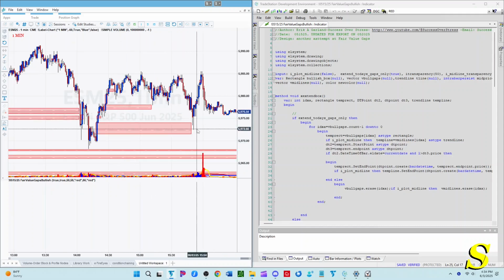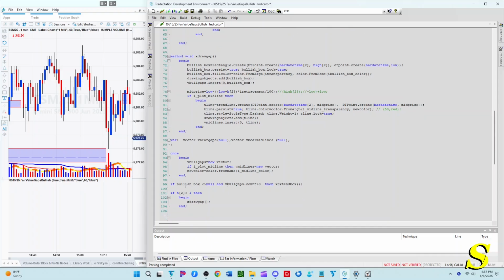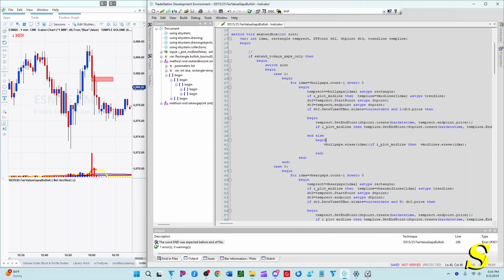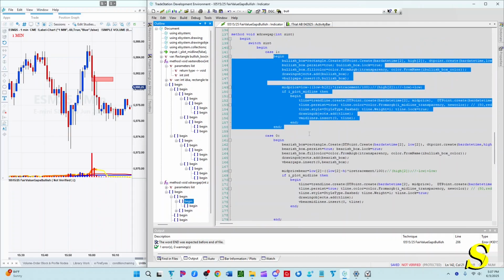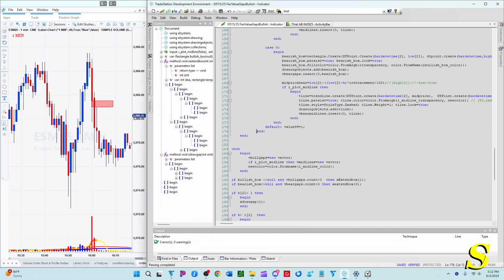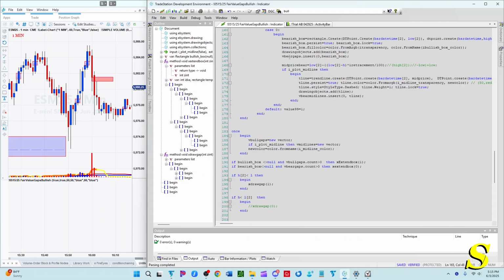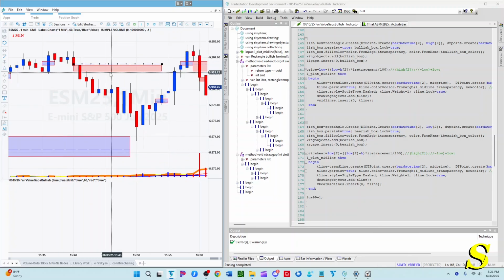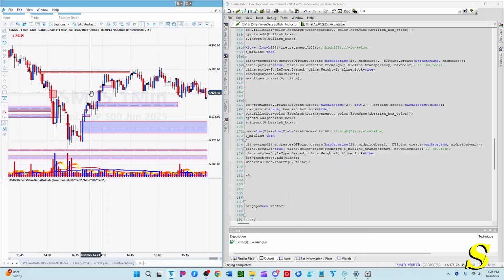"Fair Value Gap: Adding the Bearish Side to Your Strategy"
In this video, we expand on a basic Fair Value Gap (FVG) program by adding functionality to detect and display the bearish Fair Value Gap. Using EasyLanguage on the TradeStation platform, you'll see how to modify existing FVG logic to capture imbalances that suggest downward price pressure. Whether you're new to FVG concepts or refining your strategy, this tutorial shows how to code both bullish and bearish gaps with precision.

.If you are interested in coding on the Tradestation platform to help gain an edge on the market. then join me as I learn something new OR code something new. Always learning. Always Forward. Forward Always